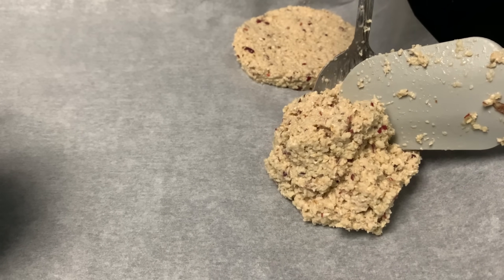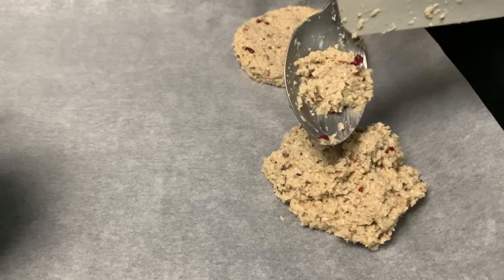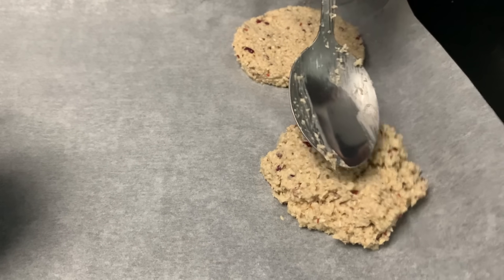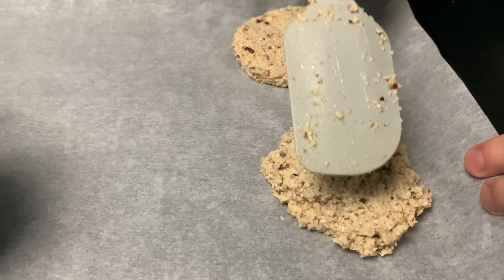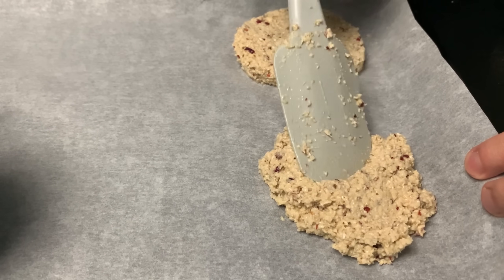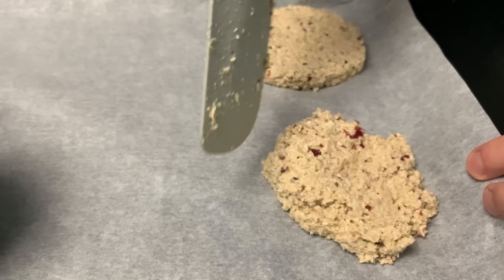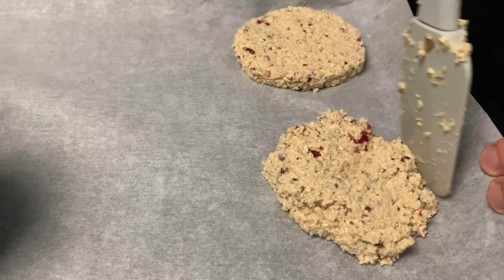1 Tasse Haferflocken und 2 Äpfel! Dieses beliebte deutsche Rezept hat alle überrascht! Kein Zucker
1 Tasse Haferflocken und 2 Äpfel! Dieses beliebte deutsche Rezept hat alle überrascht! Kein Zucker

Schnelles und einfaches Keksrezept mit nur 2 Zutaten! Kein Zucker, kein Mehl, keine Eier! Nur gesunde Zutaten! Ein Dessert zum Tee in 5 Minuten.

Zutaten:
1 Tasse Haferflocken
50 g Nüsse
2 Äpfel
50 ml Wasser
15 g geschmolzene Butter
Für 40 Minuten bei 180 °C/360 °F in den Ofen geben
Guten Appetit!